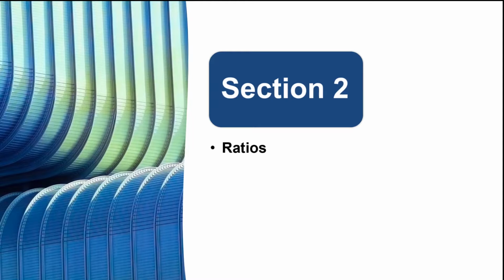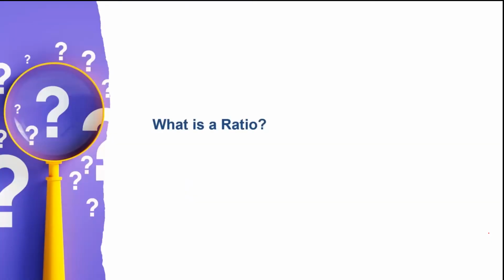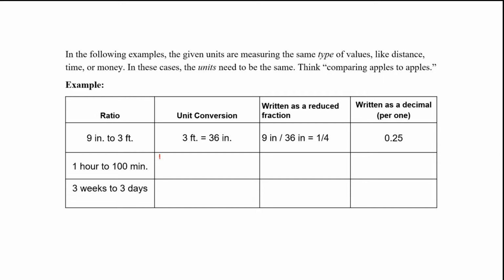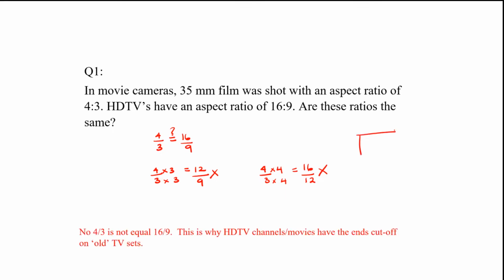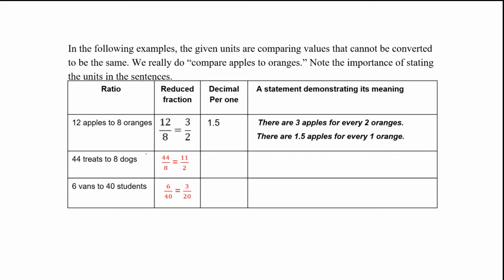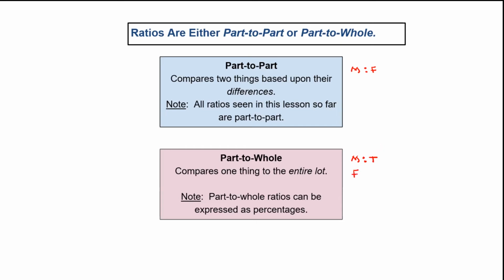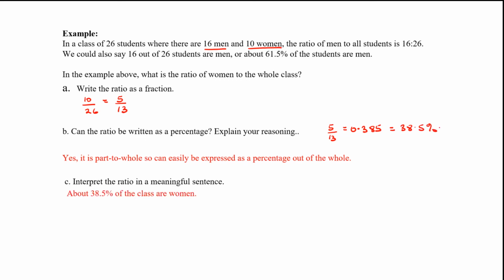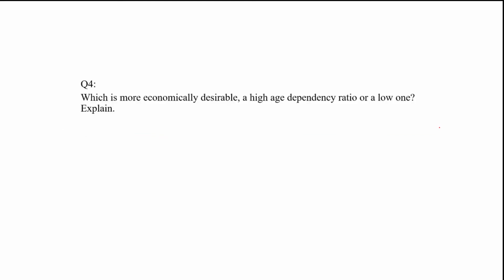Pre-Lecture Sec02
This section reviews Ratios